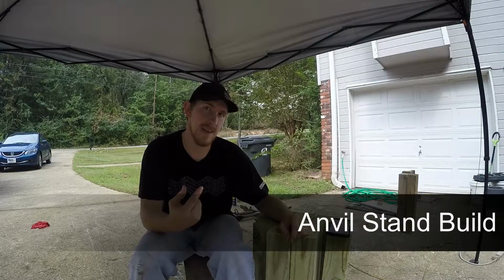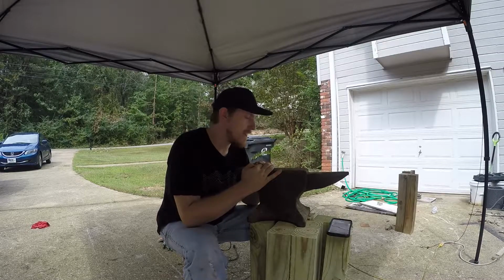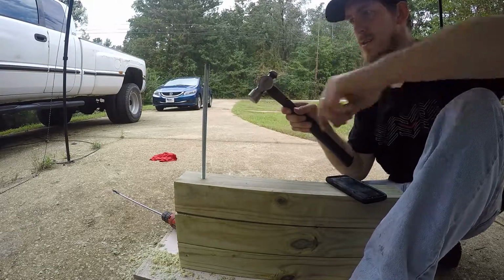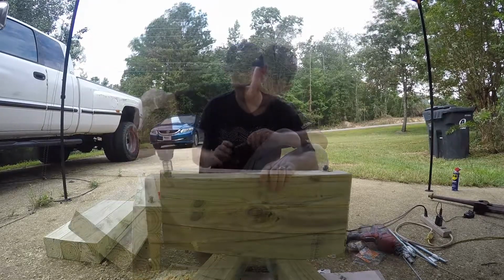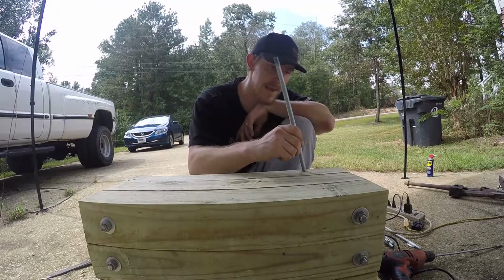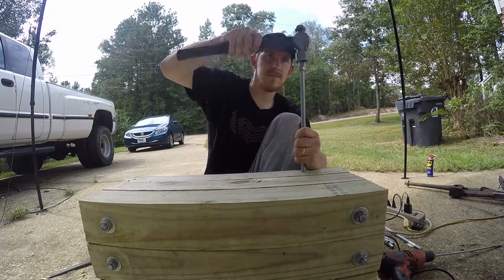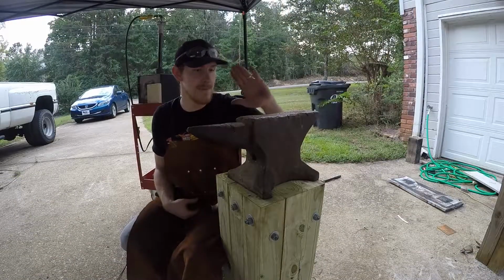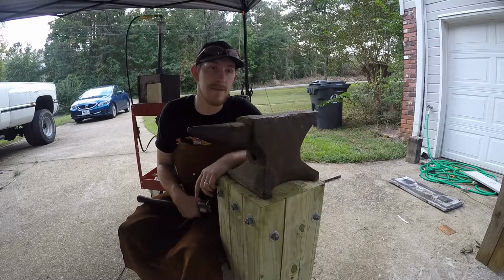Anvil Stand Build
I traded the welding you saw in the Camaro exhaust video for a small anvil. I needed a stand so I made one! YAY for forging like a normal person!